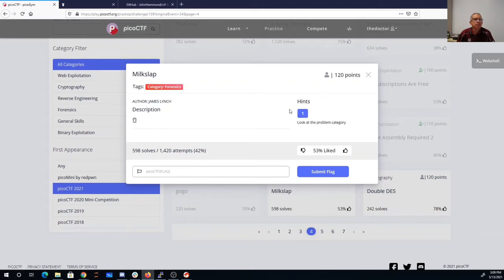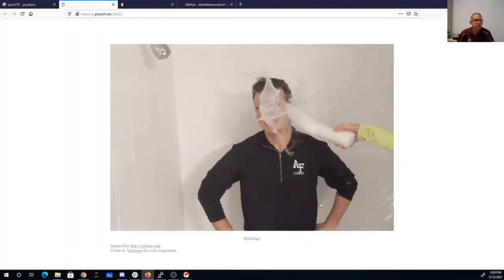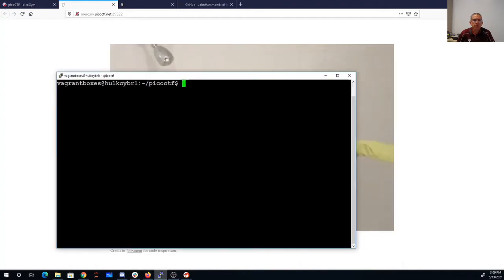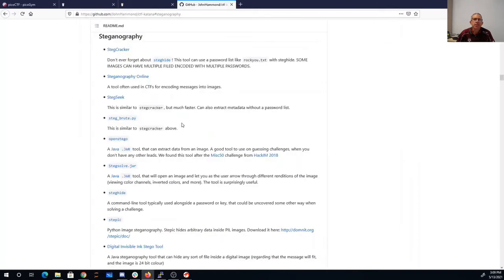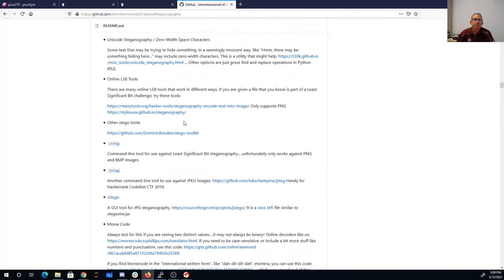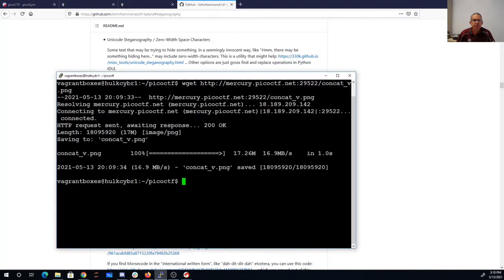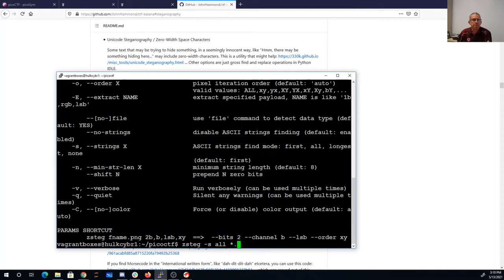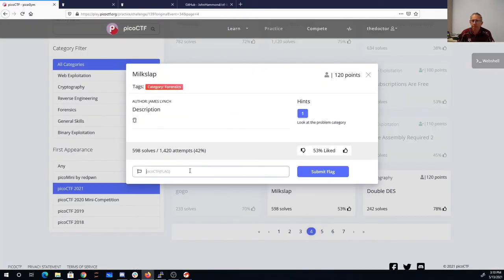picoCTF 2021 Milkslap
zsteg steganography on PNG file